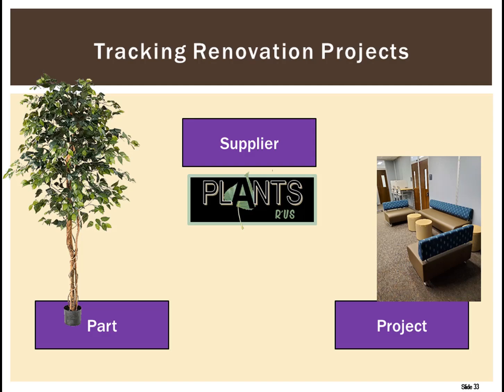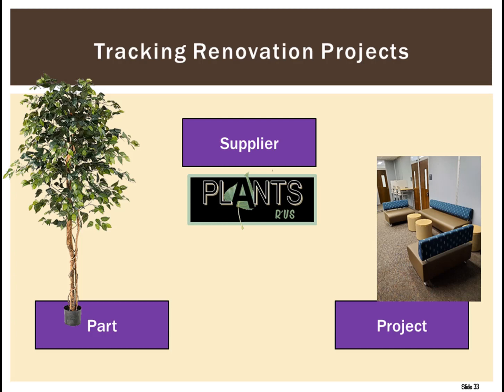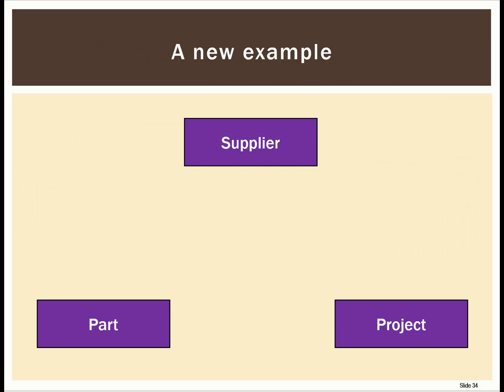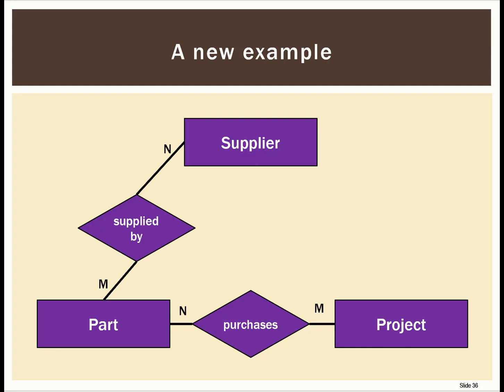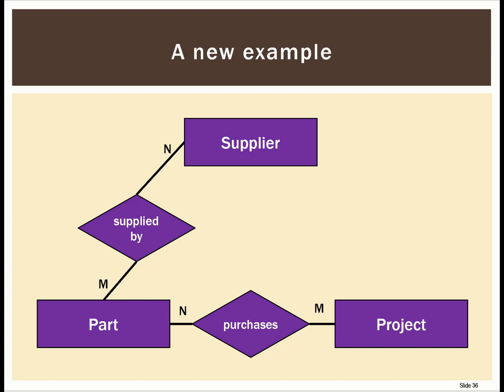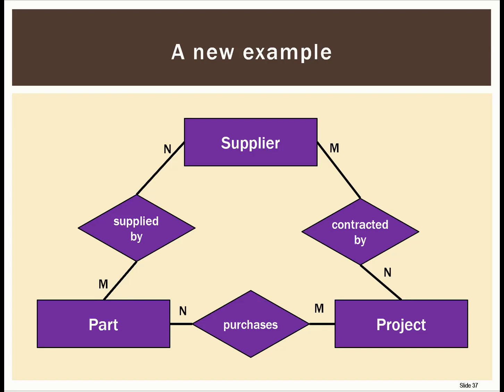RDBMS 1.4 n-ary Relationships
Sometimes modelling all relationships as binary is not correct.  In some circumstances, more that two entity types need to come together to form ternary, quarternary, or n-ary relationships.  We will explore a model with renovation projects, the parts they use, and the suppliers who supply these parts.  We will be able to see how modeling this problem with binary relationships results in information loss.  So a ternary relationship is built instead in the ER diagram.